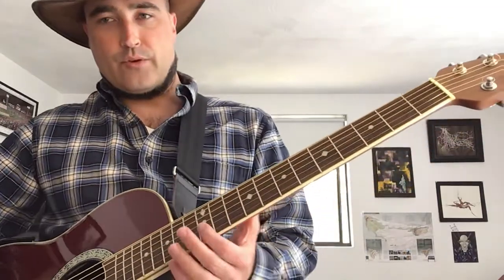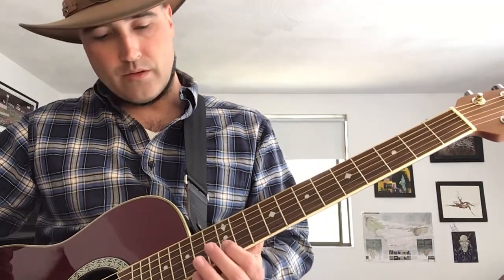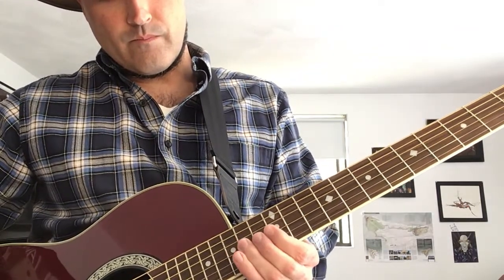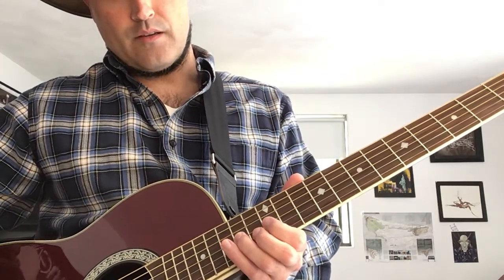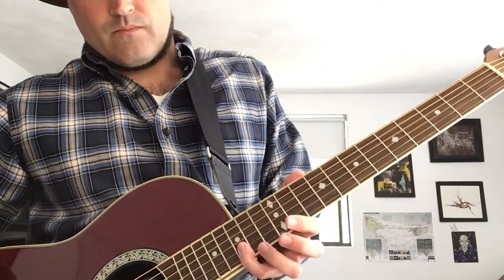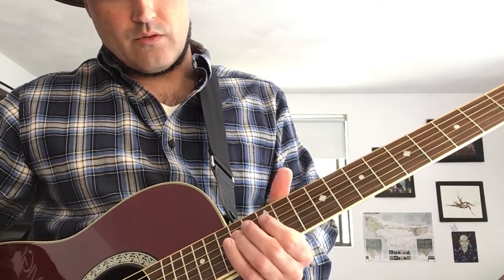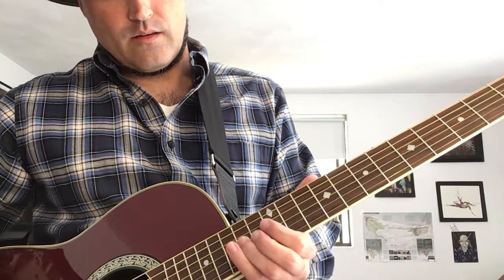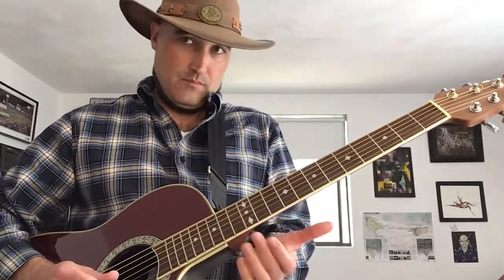Instructional Video - How to Play “Drinks After Work” by Toby Keith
Instructional Video - How to Play “Drinks After Work” by Toby Keith. It's just G, G7, C, with C being played the same duration as the two G's combined.